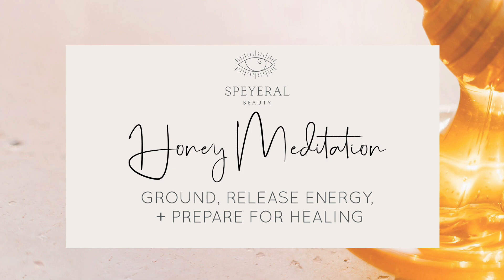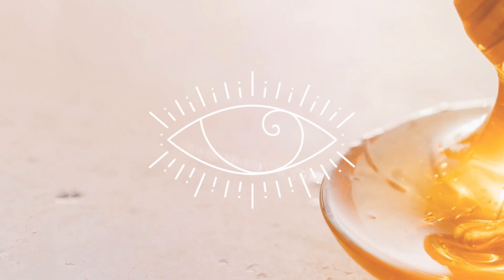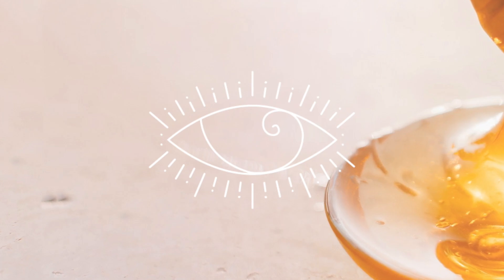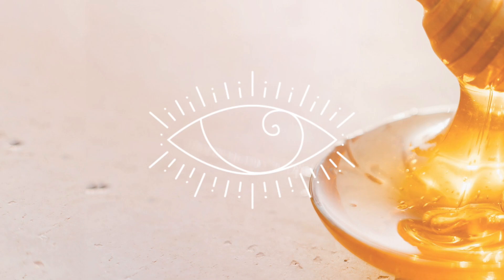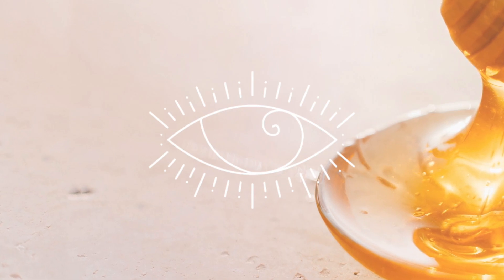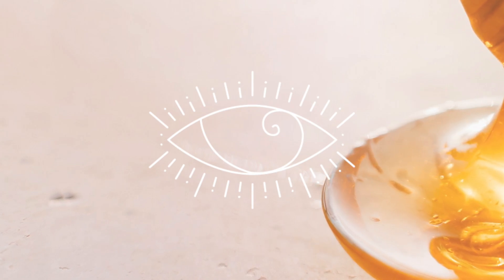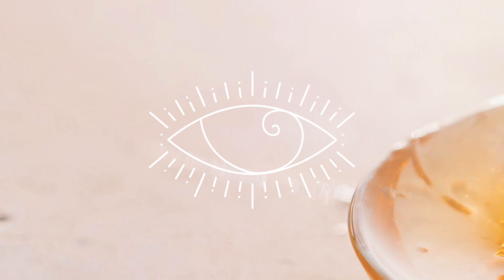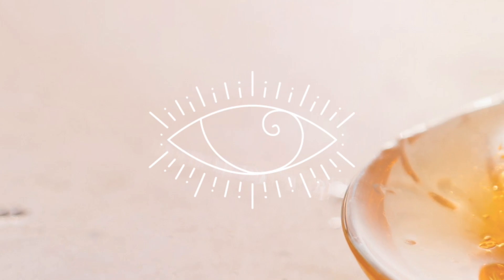Guided Honey Meditation to Ground, Release Energy + Prepare for Healing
Welcome back to Speyeral Beauty! This Honey Meditation will ground and release your energies that are no longer serving you to make space for energy healing. Get comfortable, enjoy, and know that you can come back to this place whenever you need to.